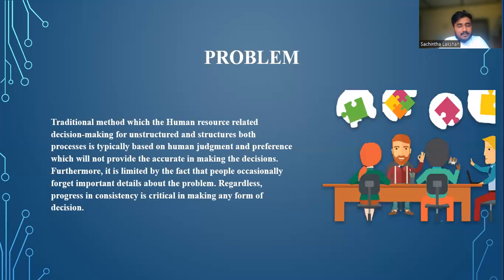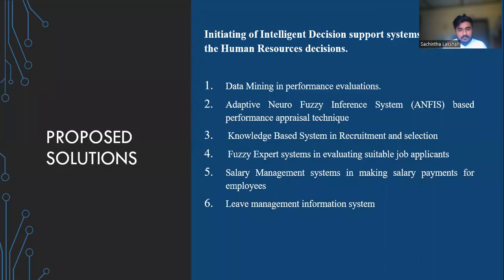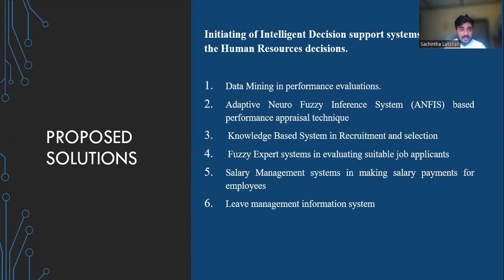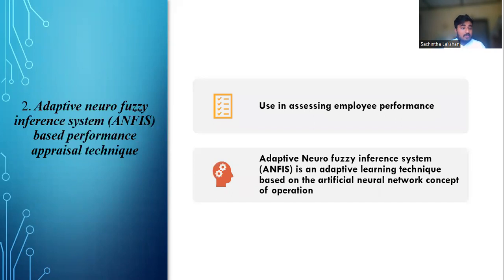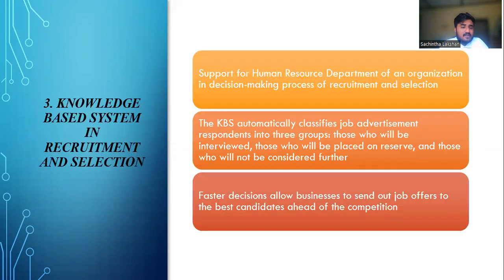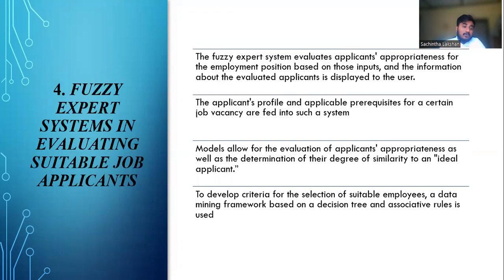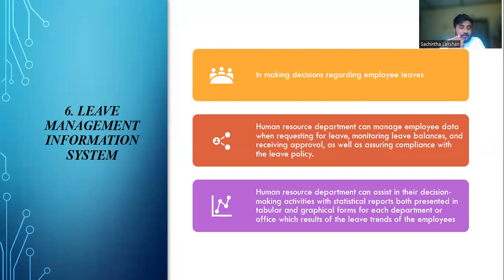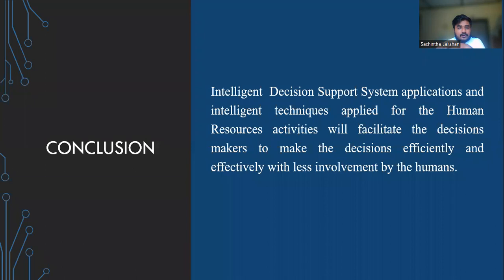Integration of Decision support systems in Human Resource Management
=Sachintha Lakshan Abesiri=